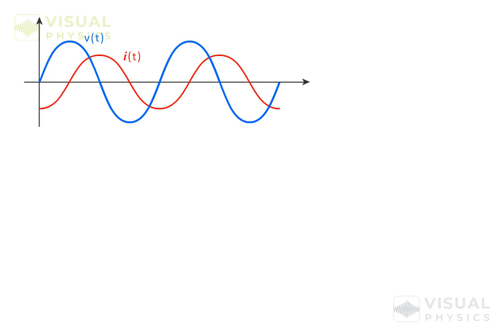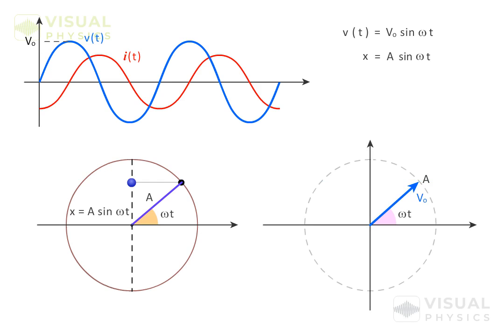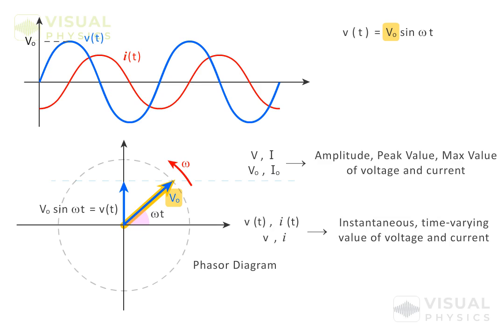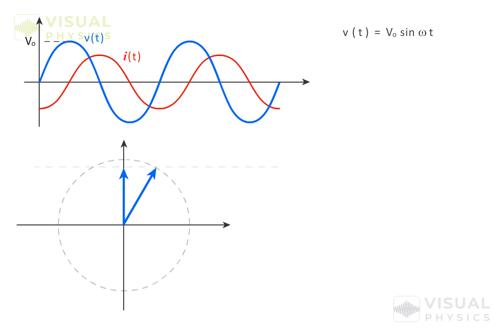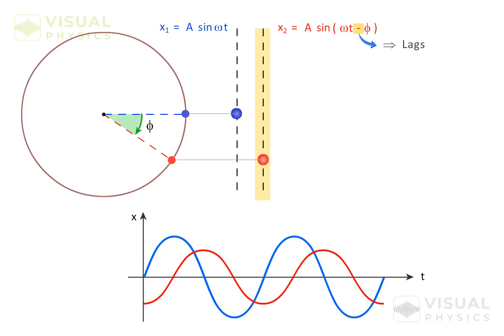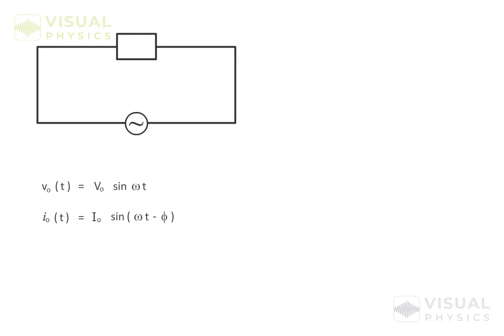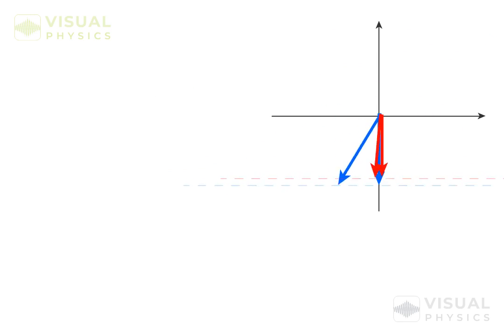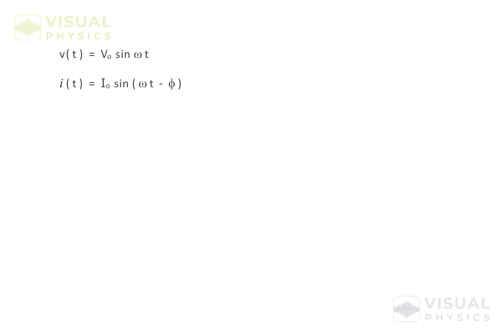Alternating Current | Phasors & Phasor diagram in AC circuit | Visual Physics | AP, A-Level Physics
Phasors and phasor diagram in Alternating Current circuits explained.

What are phasors in alternating current aka ac circuits? How do we create a phasor diagram? Are alternating voltages and currents always in phase? i.e., do they reach their maximum and minimum values at the same time? If they are not in phase, how do we deal with such a complex situation?

Watch this videos to learn these questions and more. The topic of phasor and phasor diagram is explained with powerful visualisation here, which will help in getting in-depth understanding as well as remembering it for longer.

Visual Physics is the most comprehensive animated video course to learn physics for high school / senior secondary level and prepare for competitive exams like
1. AP Physics 1
2. AP Physics 2
3. AP Physics C: Electricity and Magnetism
4. AP Physics C: Mechanics
5. GCSE A-Level Physics

Visual Physics can teach you concepts in less than 30% of your time. Then you can directly go to first understanding video solutions of different types of problems and then to solving more problems yourself. Once you complete a chapter with Visual Physics, you will be able to solve more than 95% questions from any practice books of High School, AP Physics and GCE A-Level.

Features:
1. 500+ Short Conceptual Videos with powerful visualisation for crystal-clear understanding of physics concepts.
2. Thorough and in-depth discussion of each and every topic in short time, needed to solve advanced level questions.
3. Points of confusion explained beforehand, which you might get while solving AP Physics and GCE A-Level questions.
4. Hard-hitting questions to challenge your conceptual understanding.
5. 3500+ Problems with videos and text solution with increasing difficulty-wise structure to help you learn where to apply which concept.
6. Visual Tricks to solve problems faster.

Download the Visual Physics Android App to access 2000+ Videos and Questions for Free